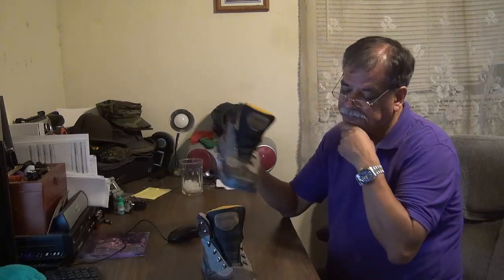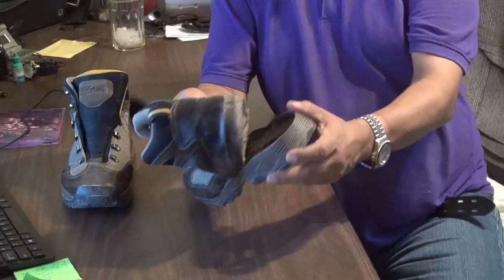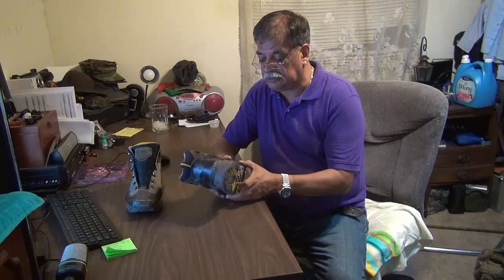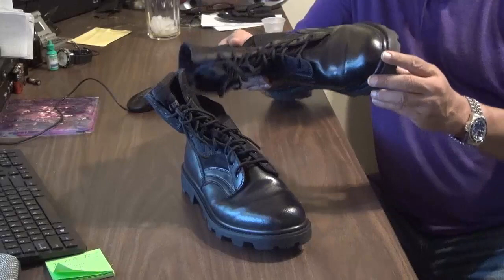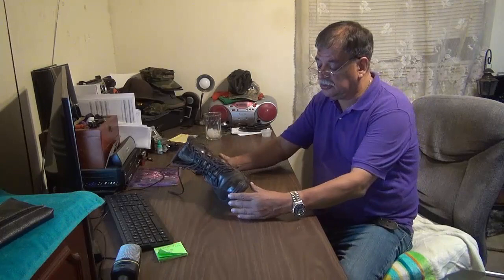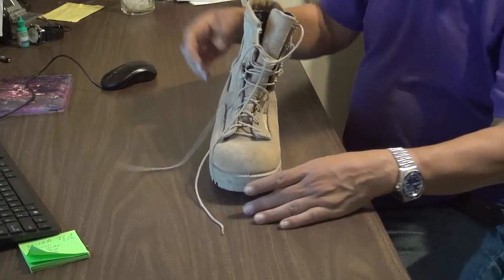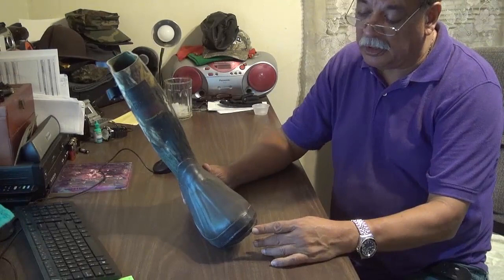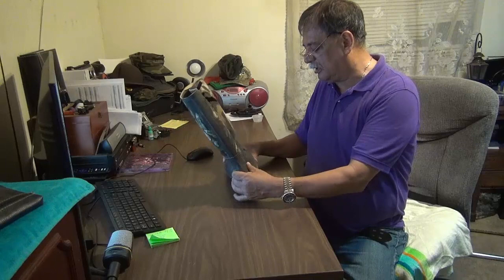Shoes for SHTF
Bayu talks about different shore